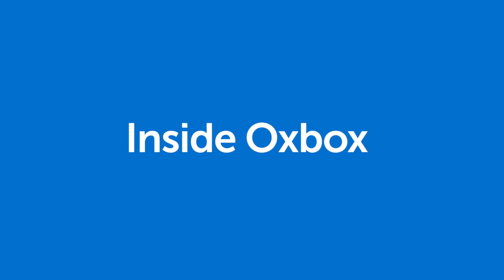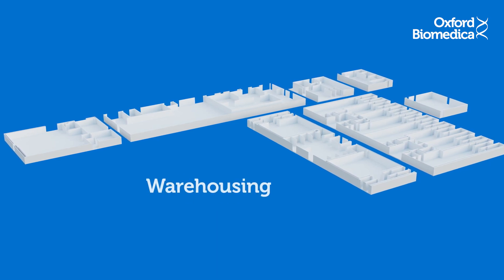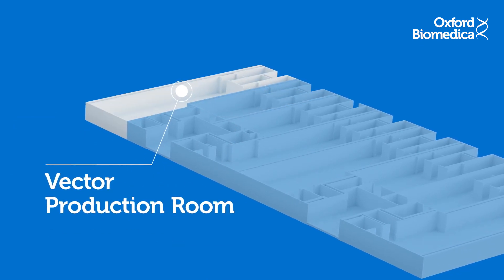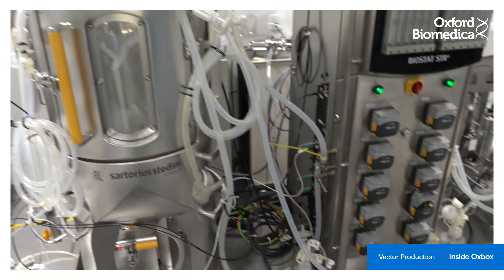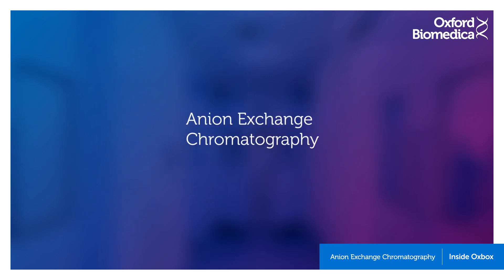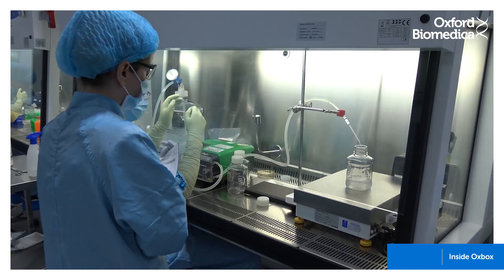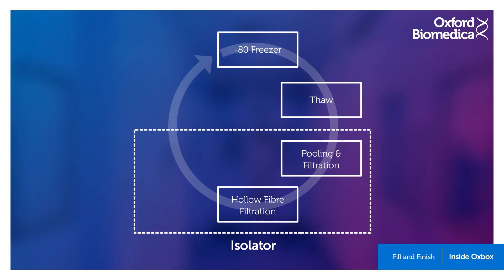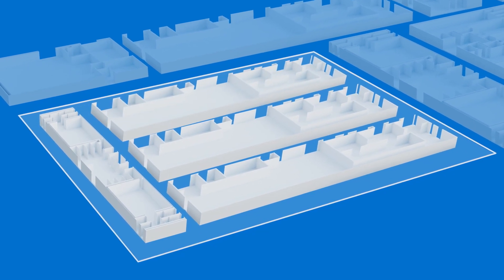Inside Oxbox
Inside Oxbox - a deep dive into Oxford Biomedica’s latest and largest facility. Spanning over an impressive 7,800m2, Oxbox is purposely designed to increase our manufacturing capabilities.  It’s here that we make viral vectors, a technology used to deliver gene therapy products into a patient’s cells. Oxbox consists of six state-of-the-art manufacturing suites, four of which are dedicated to viral vector production and two for fill and finish.

Multiple suites have been dedicated to producing the Oxford-AstraZeneca COVID-19 vaccine at 1000L scale since late 2020 and other suites are producing lentiviral vector-based products for our other partners. Our investment in Oxbox continues.

Over the next two years we will be developing the remaining 2000m2 to create flexible, advanced manufacturing capacity for viral vector-based products.